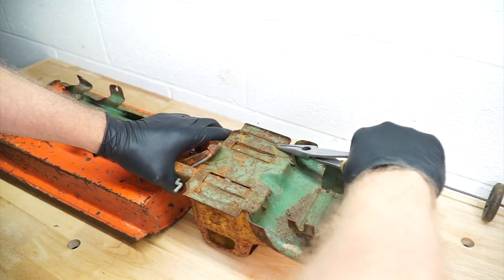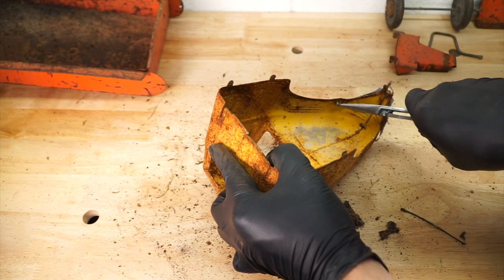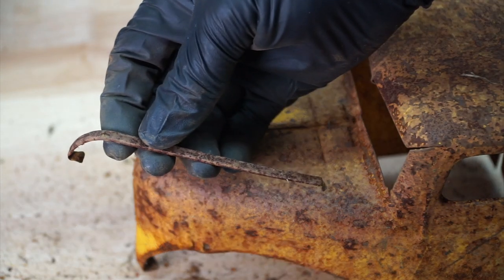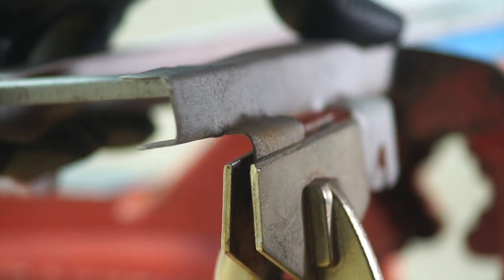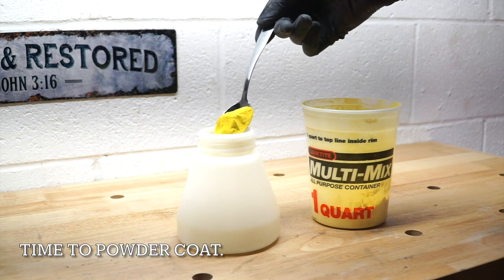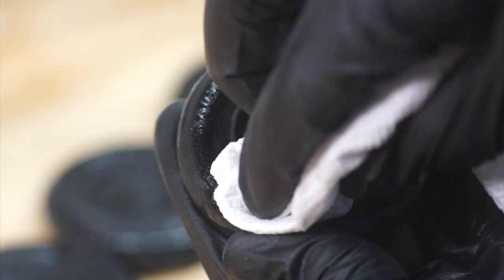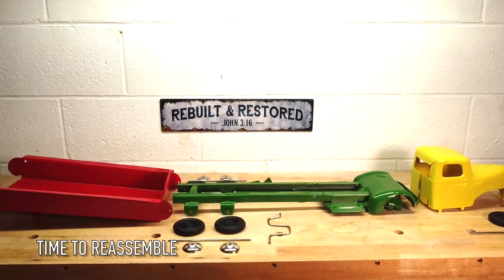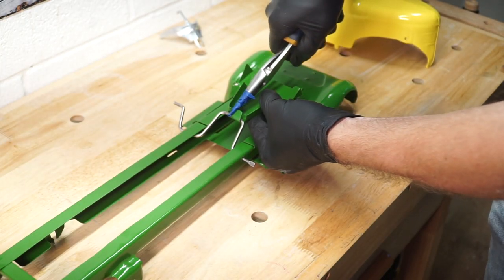1940s Dump Truck Restoration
(This is a more refined version of the first video)

Welcome to my restoration channel. In this restoration video, I restore an an antique turner dump truck. My dad bought this from an old farm auction (Thanks #1 Dad!).  It would be much appreciated!

Kev